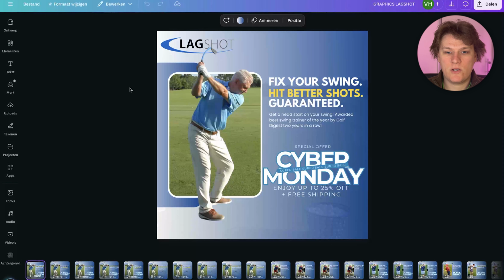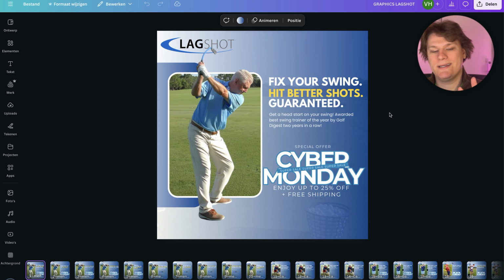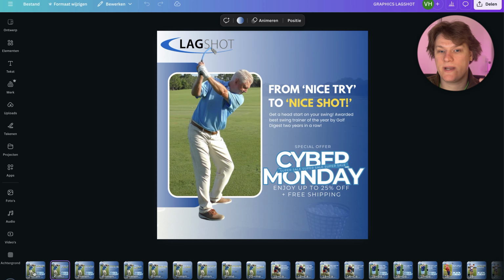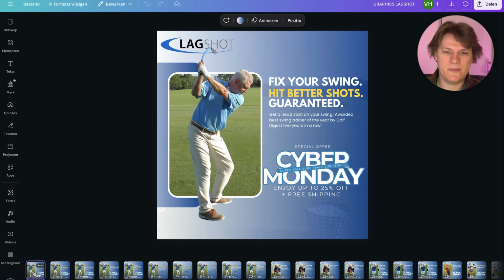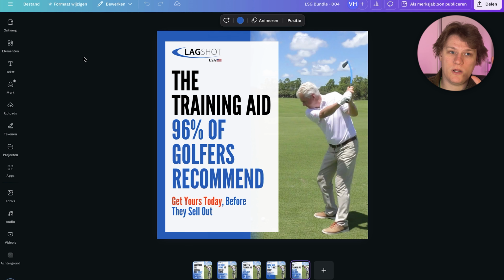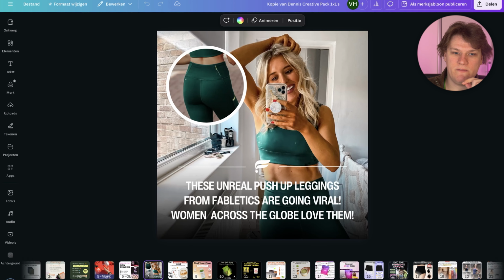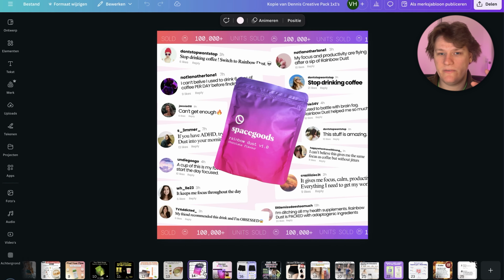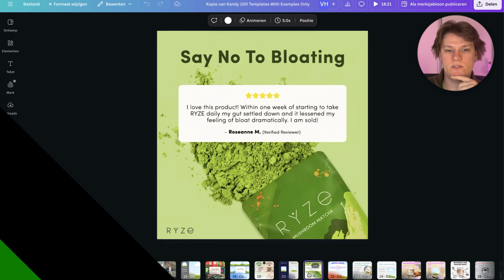How To Create Image Ads On Facebook (That Perform Better Than Video Ads)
Most brands today are chasing video and UGC, completely overlooking image ads—but the truth is, you can scale an entire Facebook ad account (and business) using image ads alone.

In this video, I’ll show you how to create powerful, scroll-stopping image ads that actually convert. From structure, messaging, design, and layout, you’ll learn the exact approach I use to consistently generate results with static creatives.

If you're tired of overcomplicated video editing and want something simpler and faster to test, this strategy will give you a major edge in your Facebook ad campaigns.

*Welcome to the official YouTube channel of Vincent Huygens, founder of Chipper, a Performance Marketing Agency dedicated to transforming eCommerce and local businesses through strategic meta advertising, google advertising and our Identity Hooking System.*

With deep knowledge in Facebook, Google, and TikTok Ads, I bring a wealth of experience in scaling businesses using paid advertising and our Identity Hooking System.
➡️ Here on my channel, you'll find a treasure trove of insights and actionable tips on how to scale your eCommerce or generate more leads. I dive deep into the mechanics of paid advertising, breaking down complex strategies into easy-to-understand tutorials that can significantly boost your conversion rate and scale your operations. Whether you're looking to refine your approach to Facebook ads, optimize Google ad spend, or leverage TikTok for explosive growth, this channel is your go-to resource.

My content is designed to help you unleash your brand's potential with direct response creatives, paid advertising mastery, and high-converting landing pages. I tackle real challenges faced by DTC brands and local businesses, providing clear, data-driven solutions that cut through the noise of today's digital landscape. Don't miss out on the latest strategies and tips that could redefine the success of your marketing campaigns. Join me on this journey to lead the market and scale your business to new heights!

✅✅ New Way To Get Cheaper Leads With Google Ads